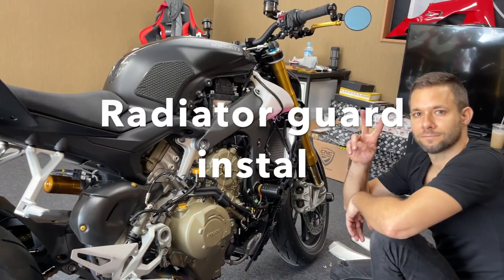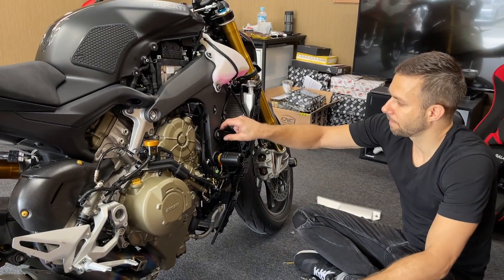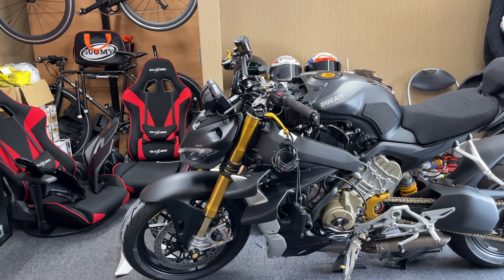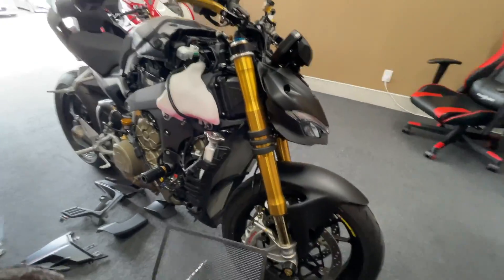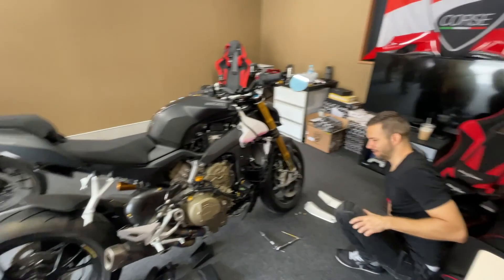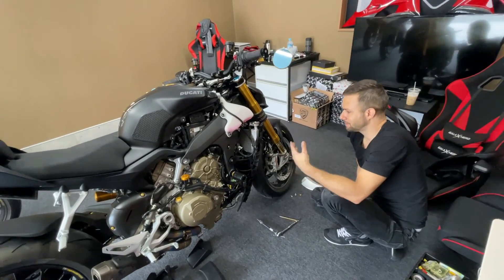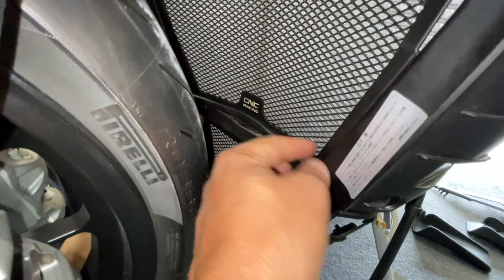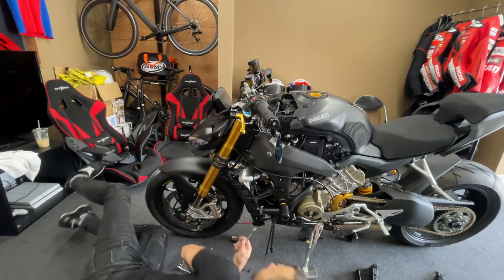Installing the radiator guard on the Ducati Street Fighter V4S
CNC racing
Ducati
Music by Enyo & Mario Ayuda - Freedom (Monrroe Remix) [feat. Gaby Henshaw]